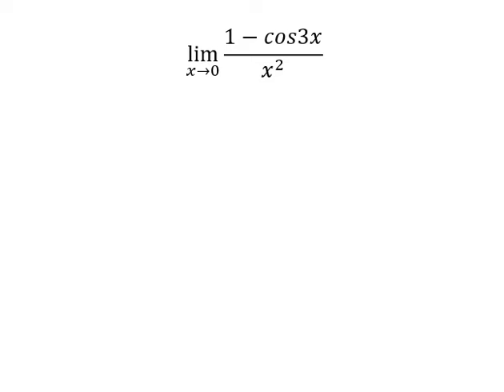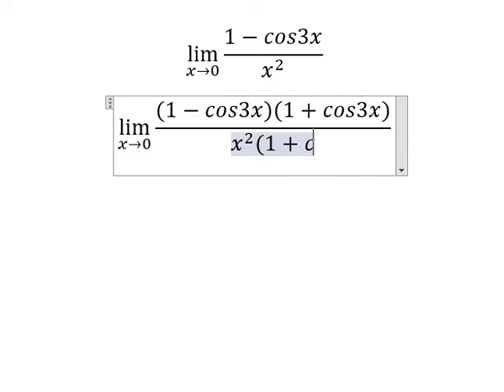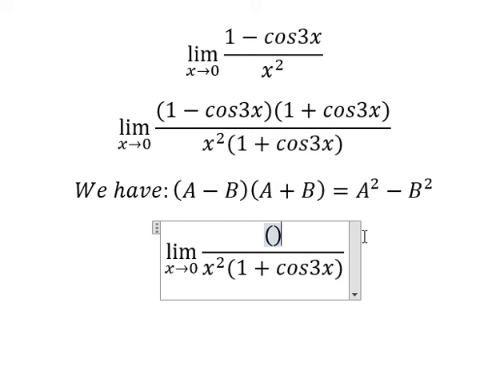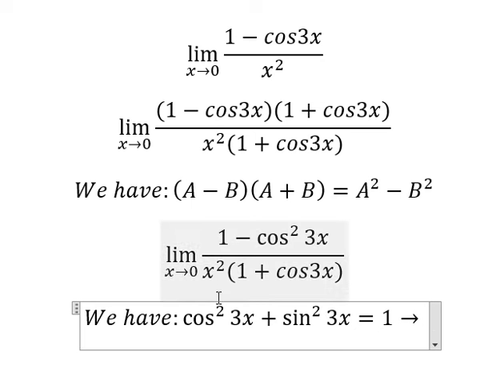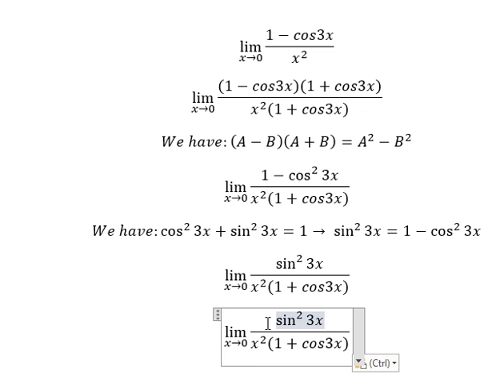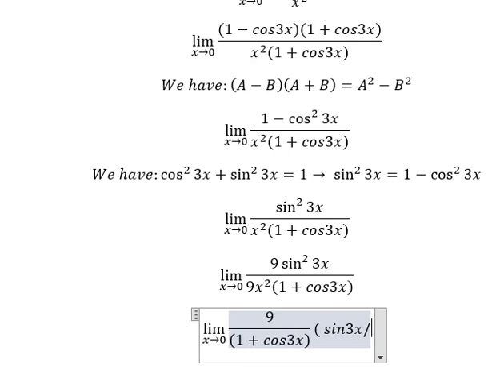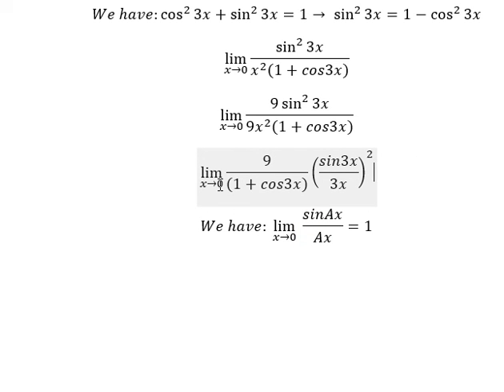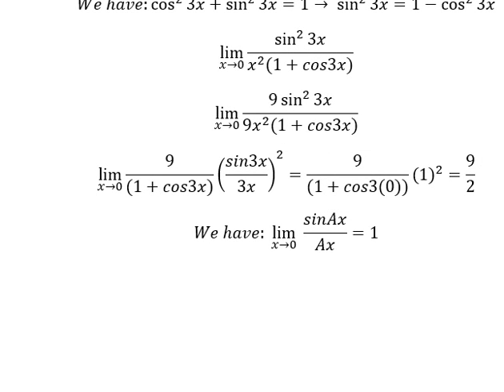Calculus Help: Integral lim (x→0)⁡ (1-cos3x)/x^2 - Techniques - SOLVED - Answers